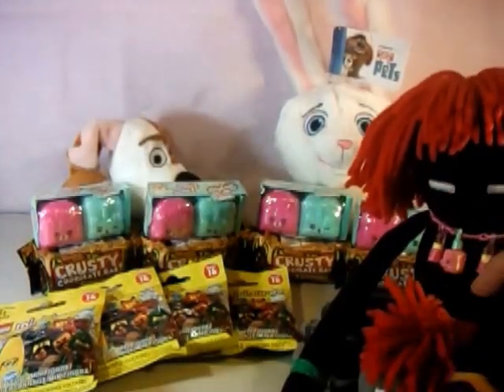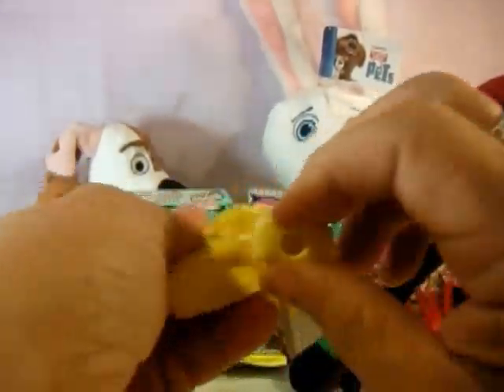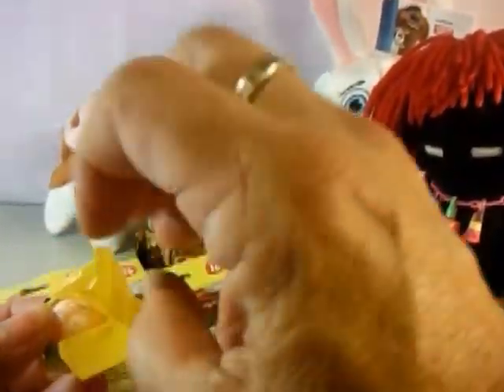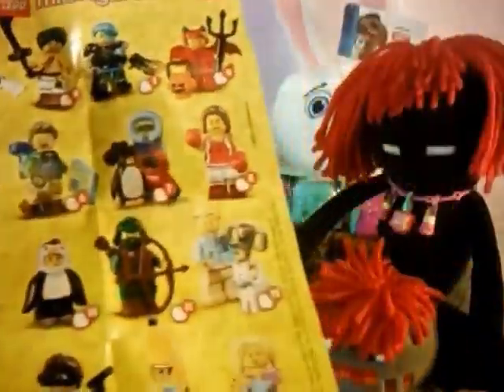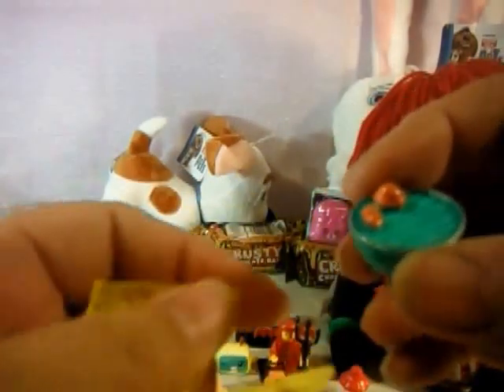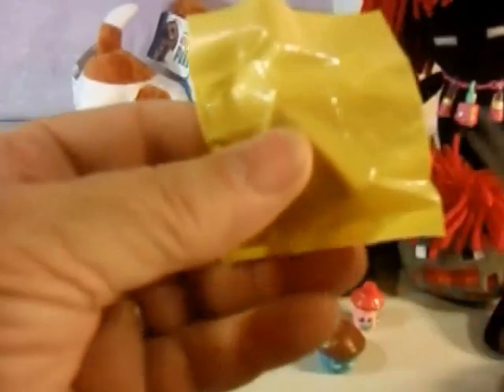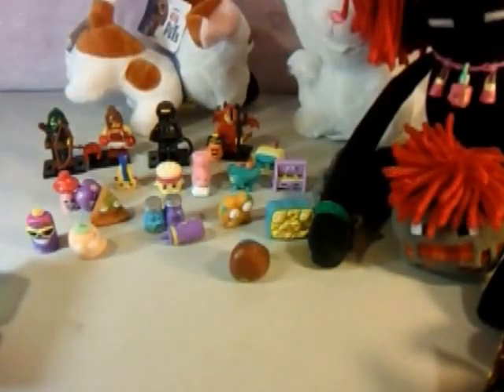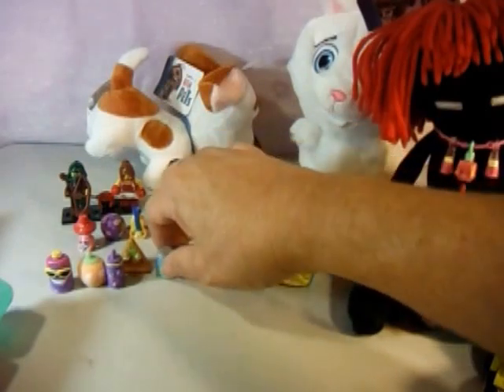Blind Bags Shopkins, Grossery Gang,and Legos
Blueangelfrog is Shelley Butler. I live in Victorville, California USA. With my husband and my 2 kids, James and Angel and now their Grandma Vicki. We love to give you fun videos. I have been collecting toys for 50 years. Join in on the fun by watching our collection grow.  We love to share my life to with you.

The Redheaded Enderman and Spider and Friends are silly characters that love to do reviews of all things toys, young and old. They along with their friends Torch the Skeleton and Flame the Batty love to help their friend any time they call. Hang around to see the fun.